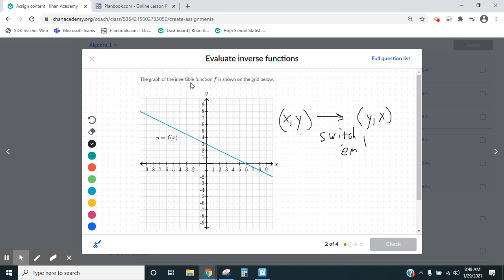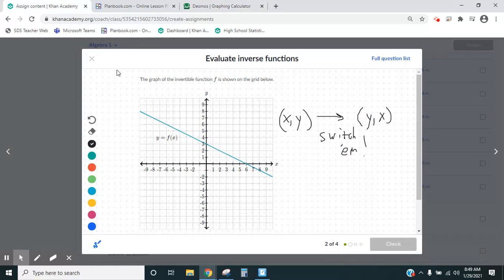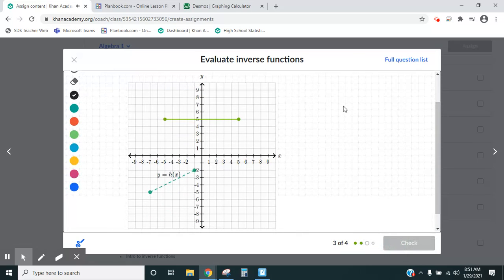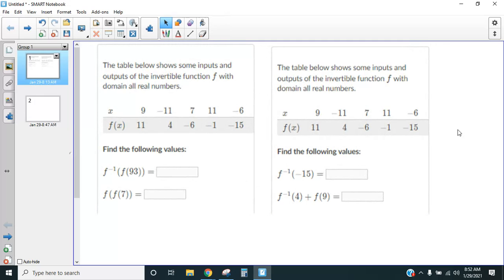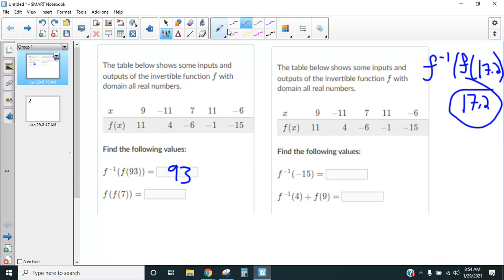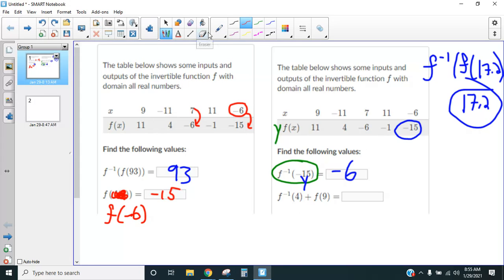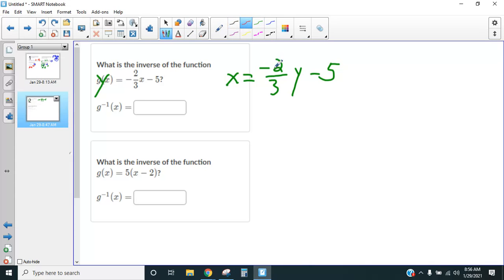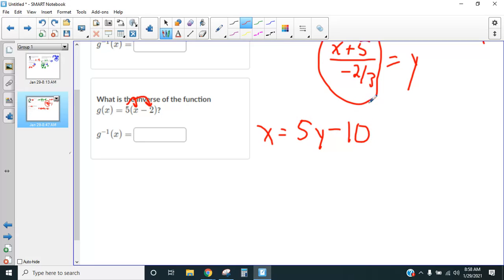Evaluate Inverse Functions, Finding Inverses of Linear Functions